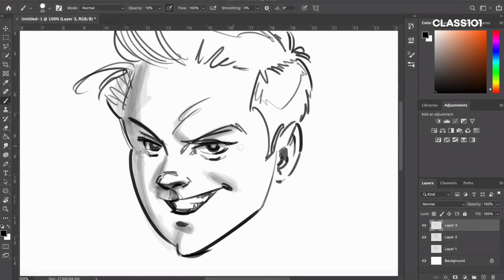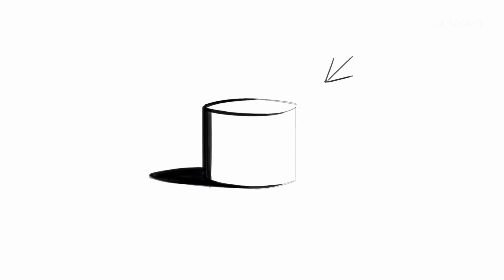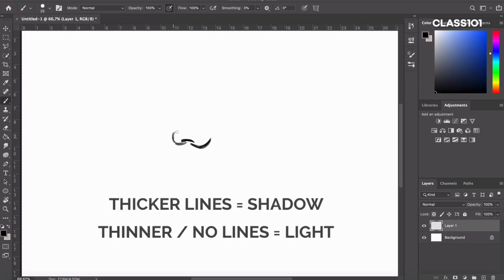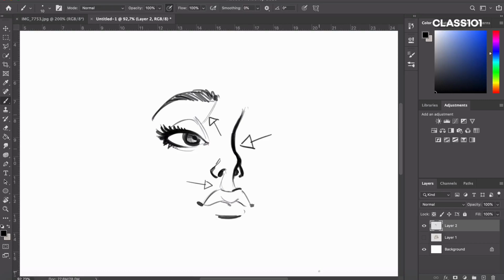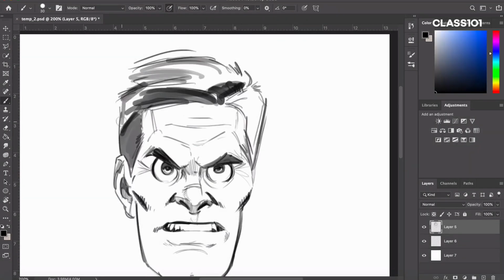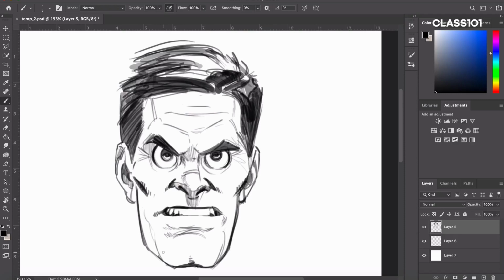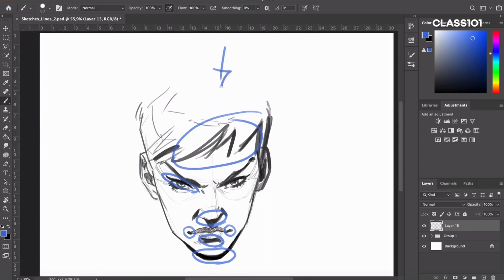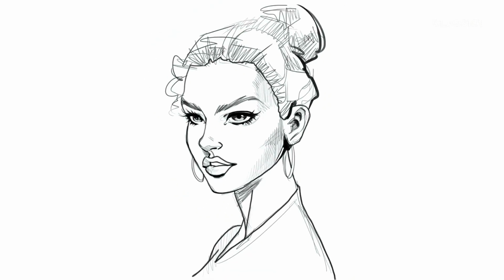The power of line weights|Carlos class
Hey, this channel is all about drawing lesson for beginners students.